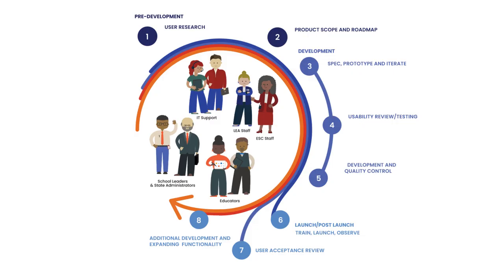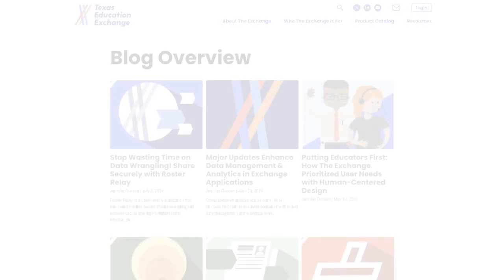Texas Education Exchange August 2024 Monthly Update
Have you ever used an app so intuitive it felt like it read your mind? Or a website so visually appealing you couldn't look away? That's the magic
of UX/UI design working in harmony.

This month we sit down with Amy Drew from our partners at Cricket Design Works to learn how these elements impact our work and products.